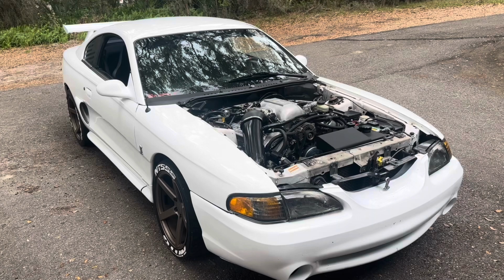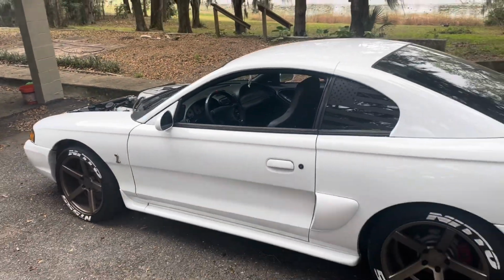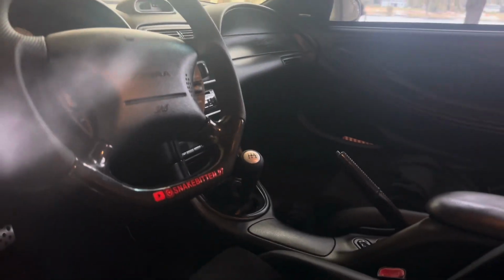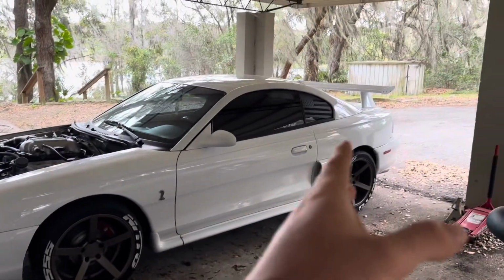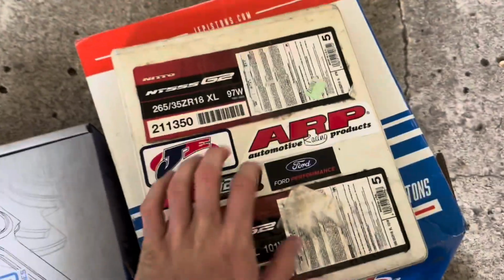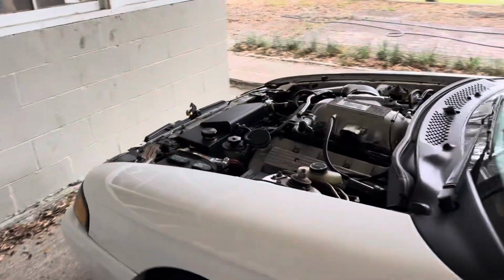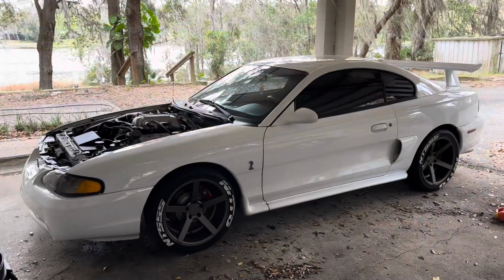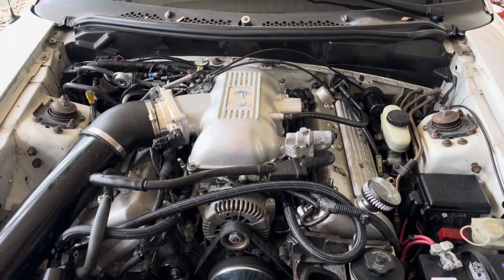TDIB reviews my ‘97 svt COBRA! How was meeting David again for the 2nd time?